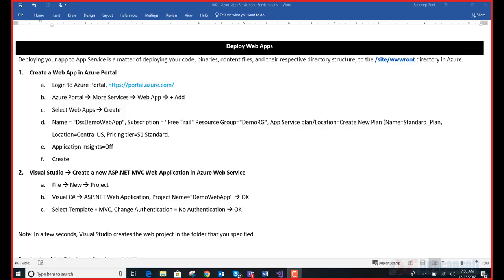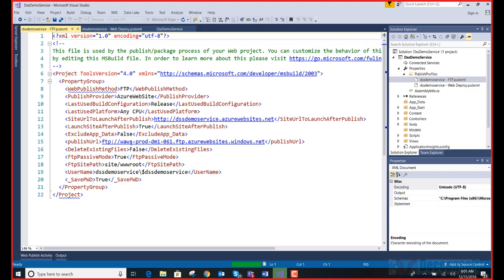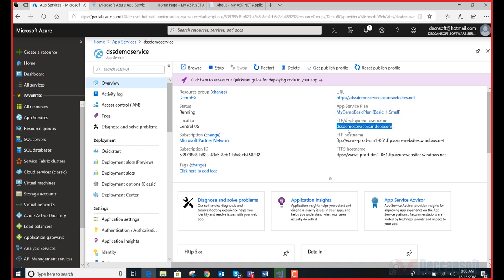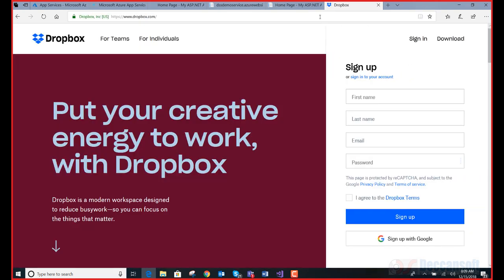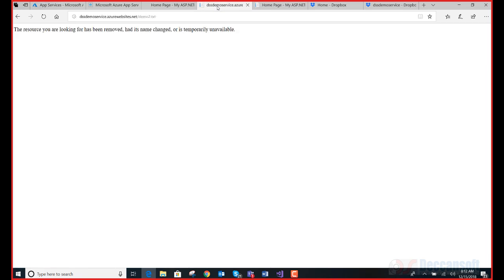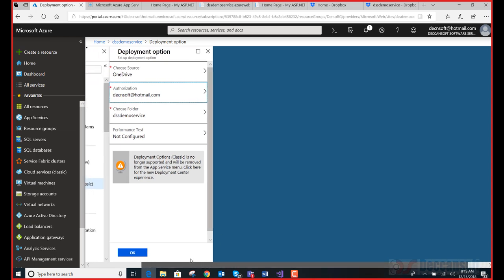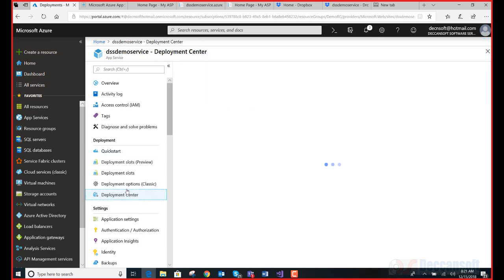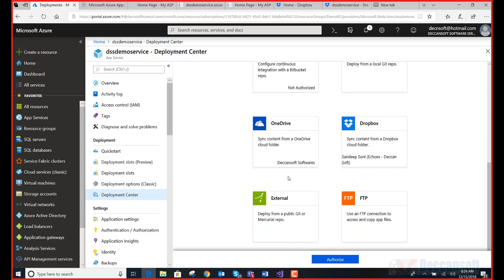01 3 AppServiceDeployingUsingPublishProfile FTP Dropbox